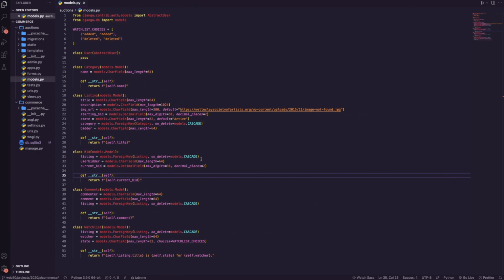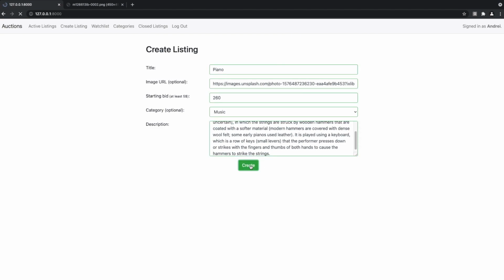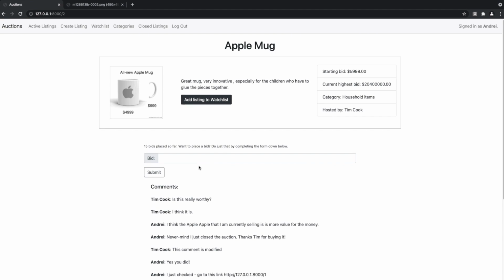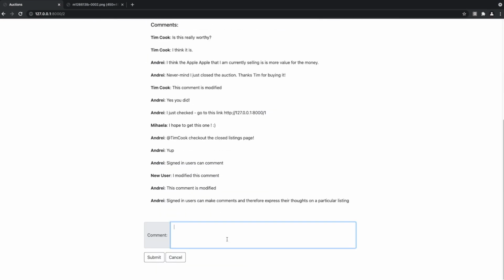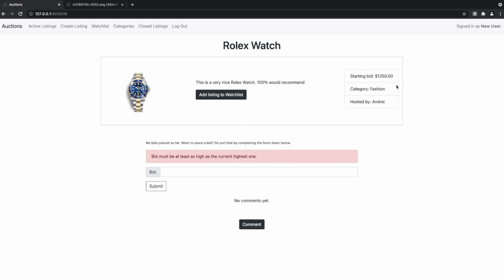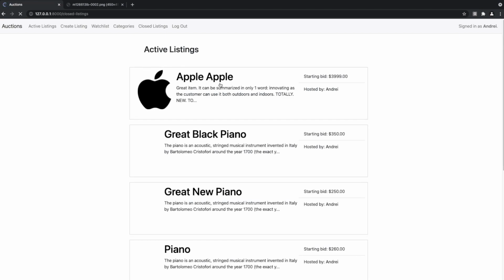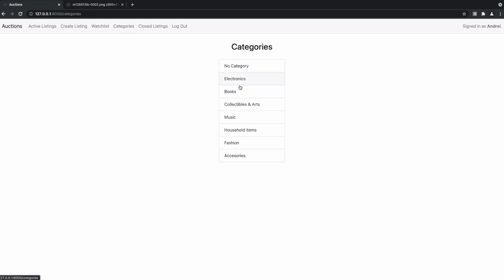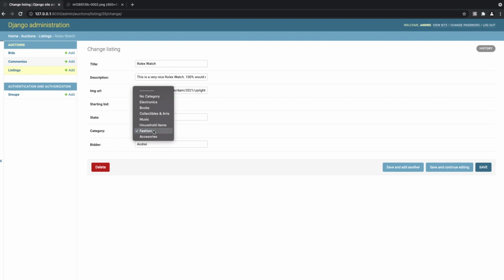CS50W Project 2 - Commerce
Project 2 Commerce

00:03 Models
00:15 Create Listing
01:00 Active Listing Page
01:09 Listing Page
03:37 Watchlist
04:00 Categories
04:20 Django Admin Interface